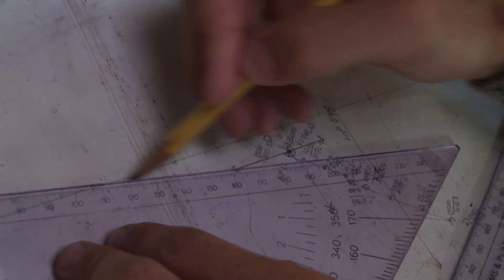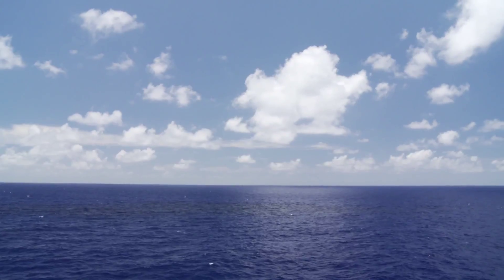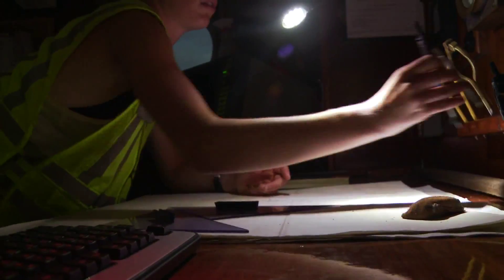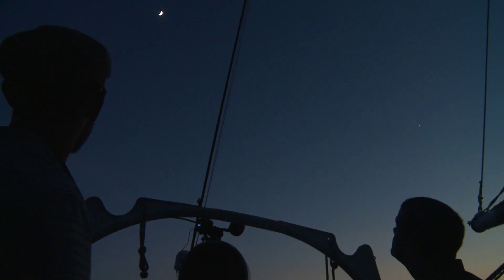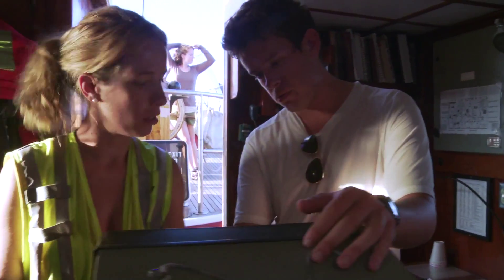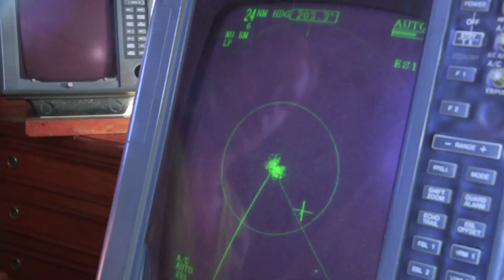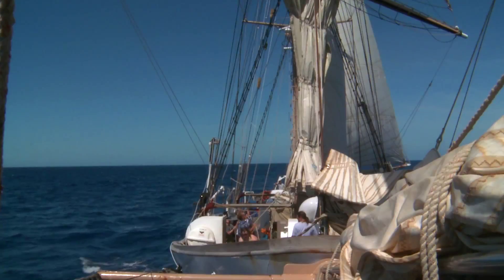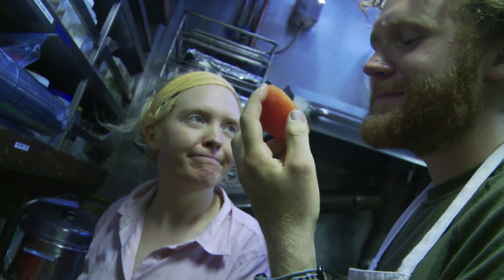SEA Semester: Nautical Science & Leadership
Nautical Science and Applied Leadership aren’t courses commonly taught at most colleges and universities. However, they are cornerstones of our student experience. Learn more about these unique disciplines and how they all come together at SEA Semester!